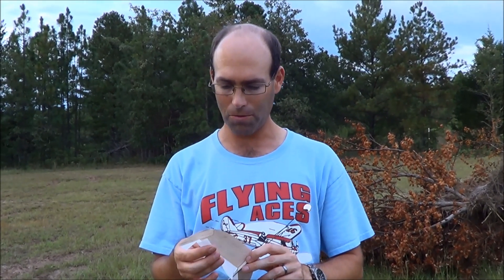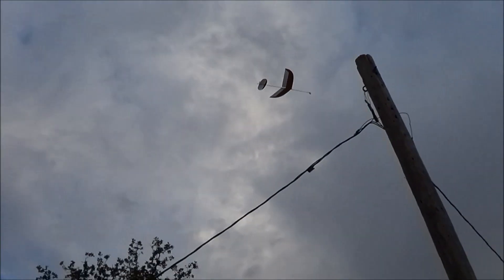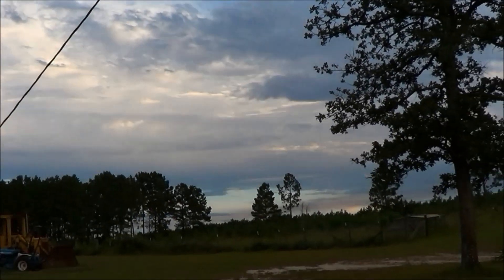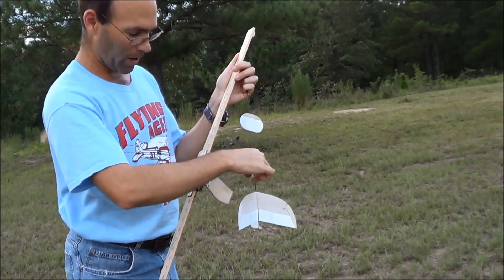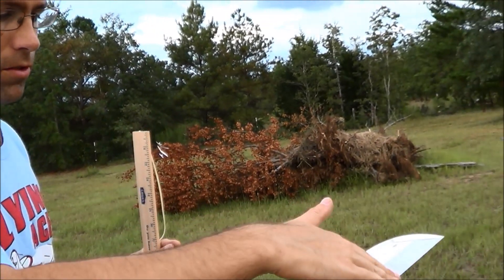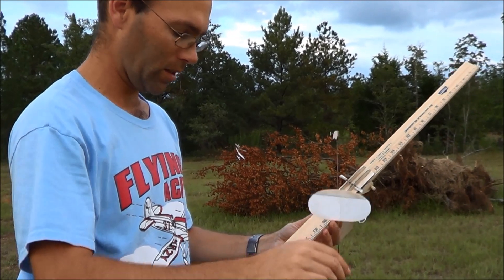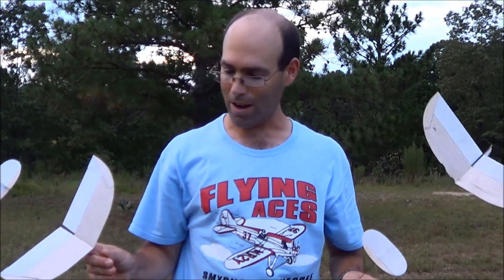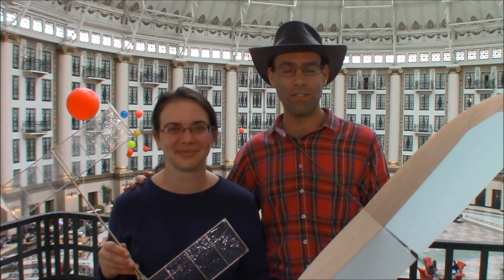Protege Elastic Launched Glider 2019/2020 - Trimming instructions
Legal for Science Olympiad Elastic Launched Glider contests, 2019/2020 rules